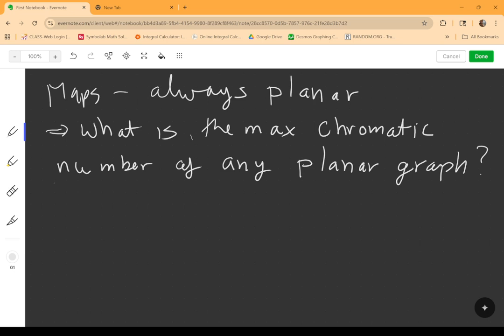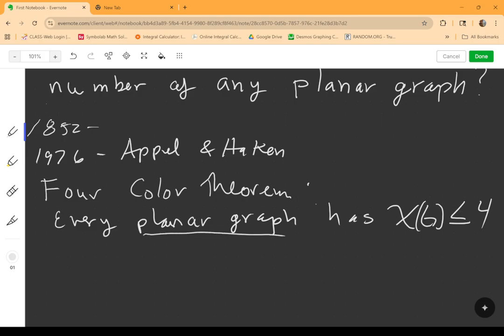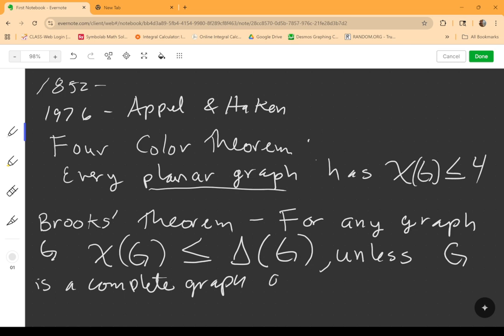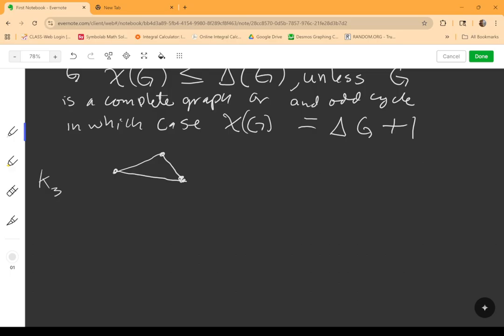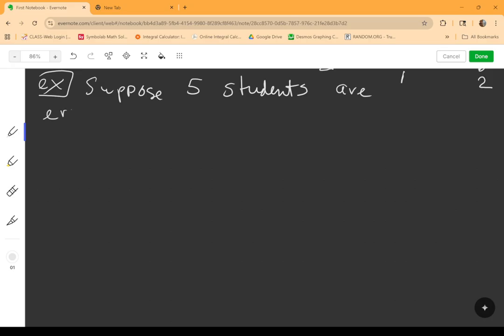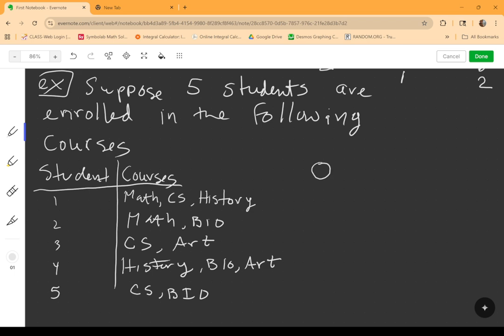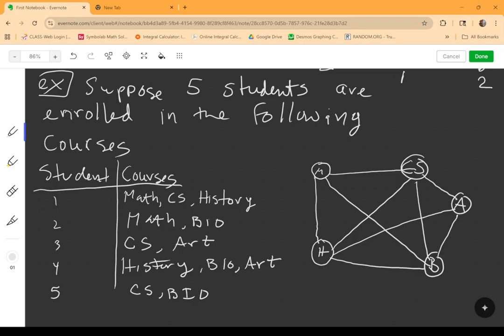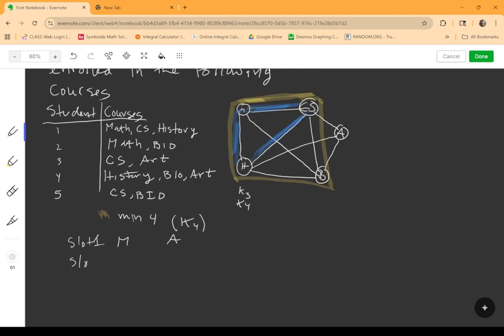MTH 8 The Four Color Theorem and Brooks' Theorem for Vertex Coloring